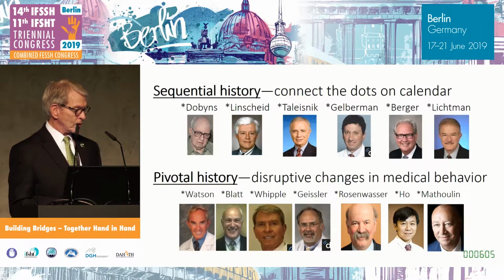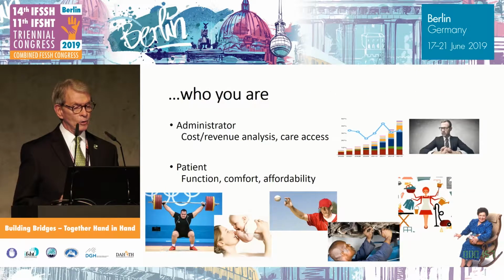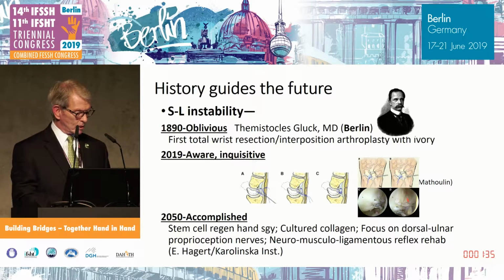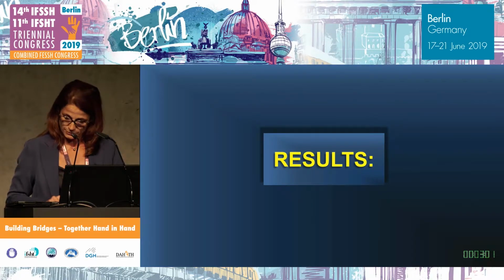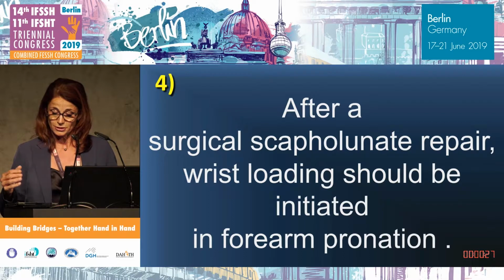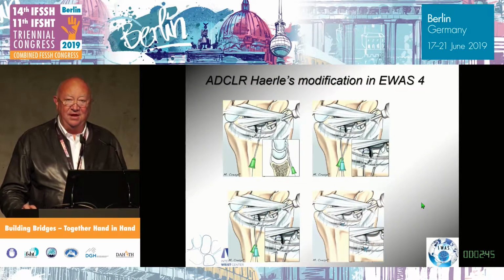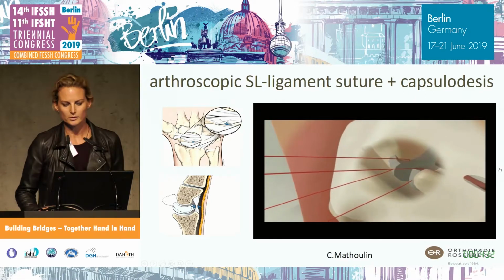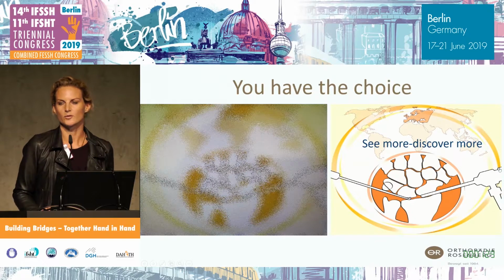14th IFSSH 11th IFSHT: EWAS Panel: SL Instabilities Grade III: Do we still need to open the wrist?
Chair: Mathoulin C. (France), Chin Yuan Hui A. (Singapore), Whipple T. (United States of America)
14th IFSSH 11th IFSHT Triennial Congress – Combined FESSH Congress – Berlin – 17 – 21 June 2019